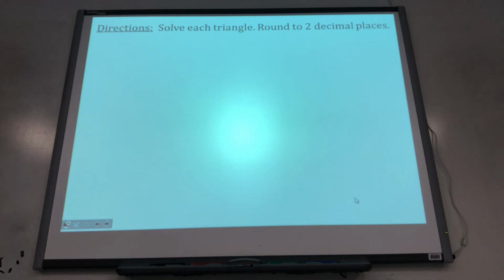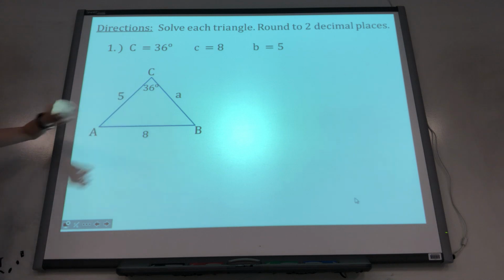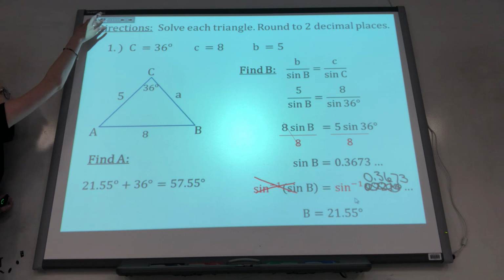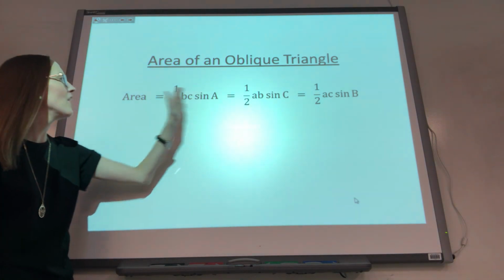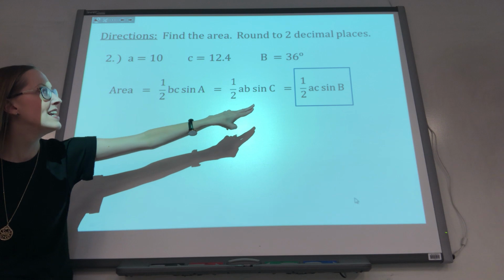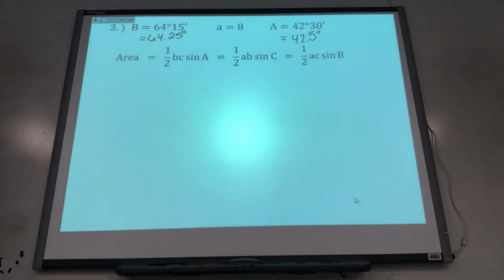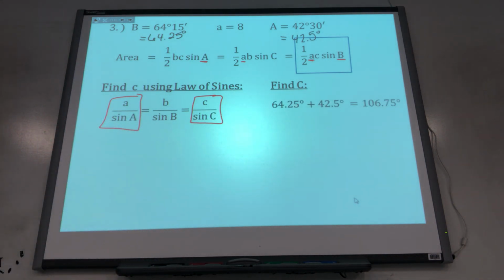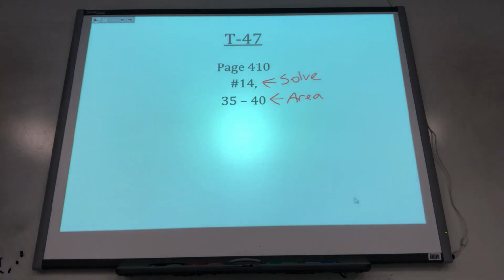Trig - Section 6-1 Part 2